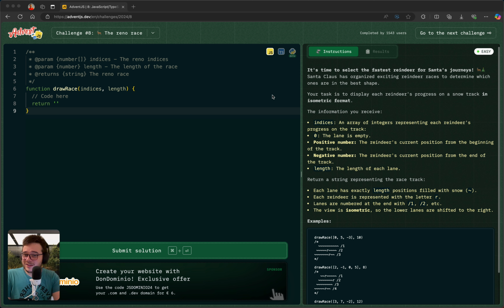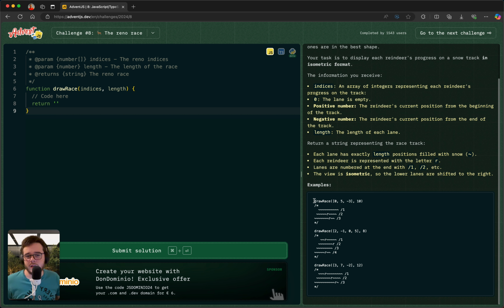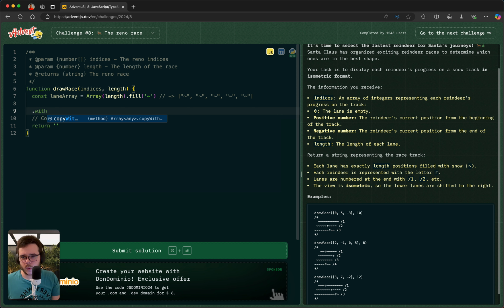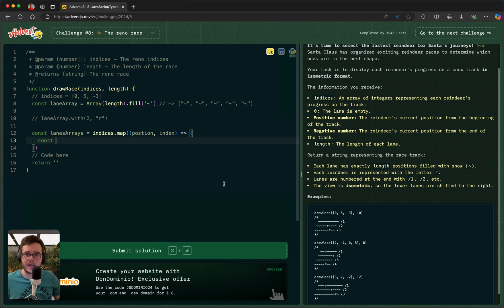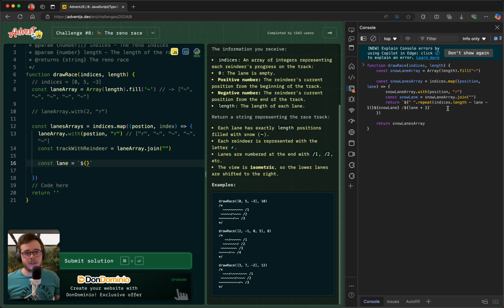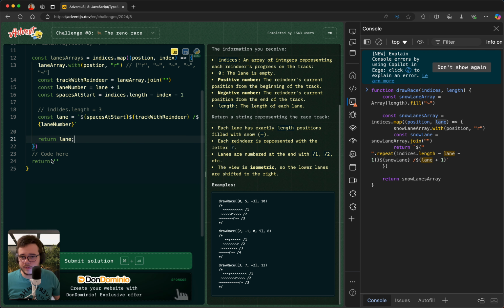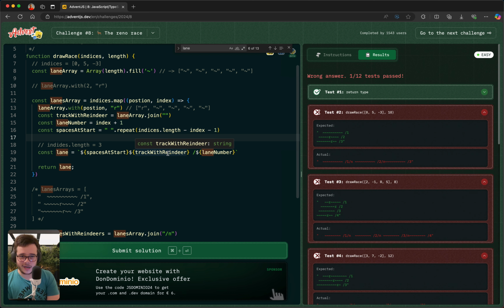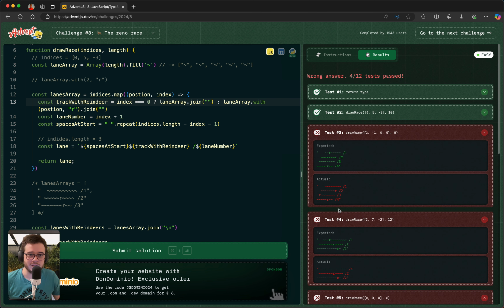Adventjs.dev 2024 (Midudev) - Challenge #8